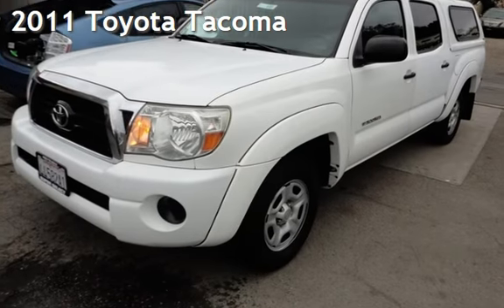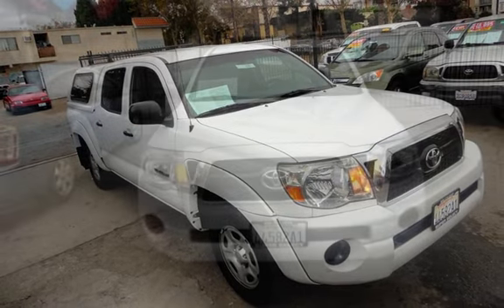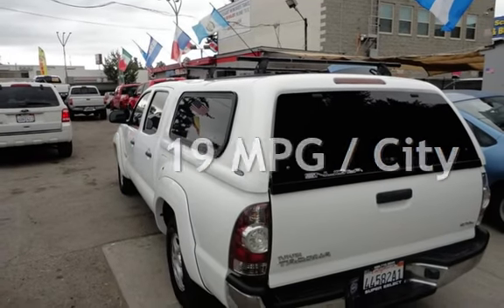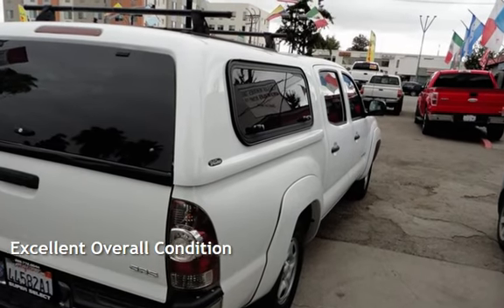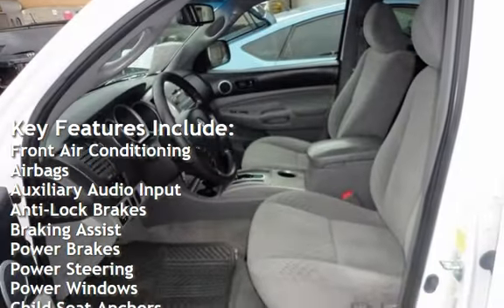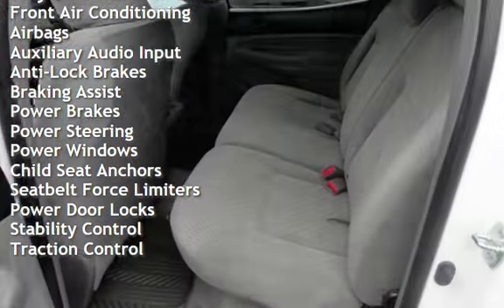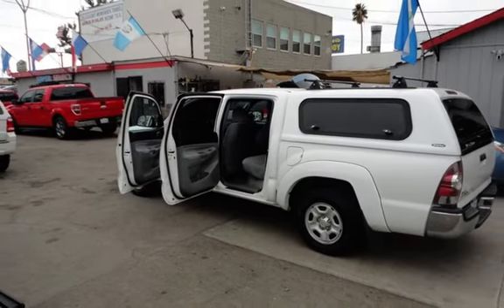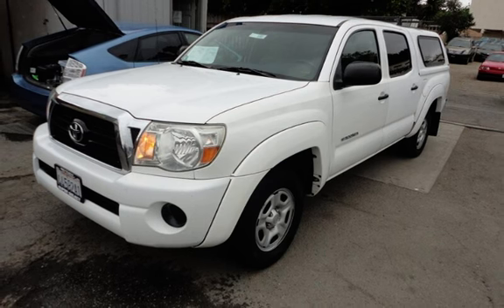2011 Toyota Tacoma for sale in VAN NUYS, CA